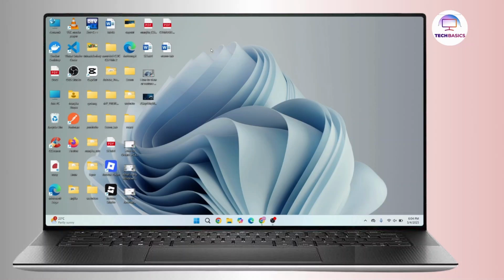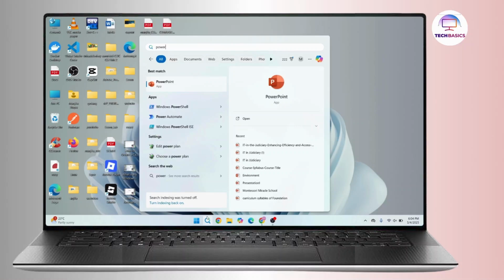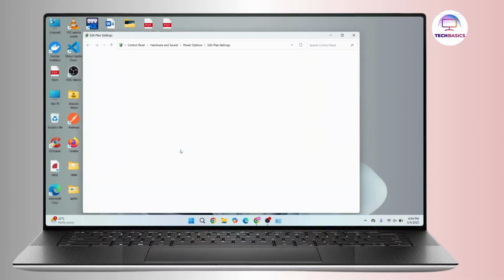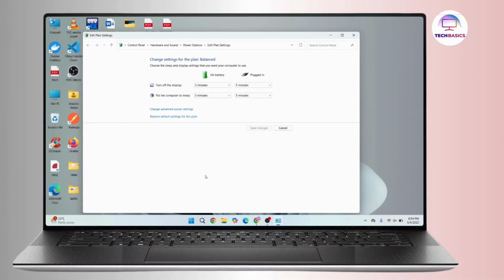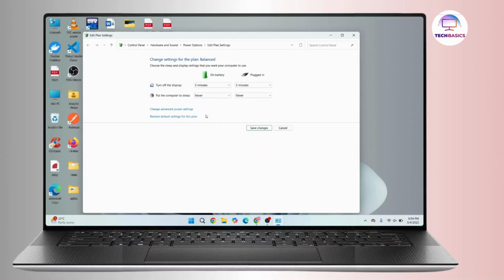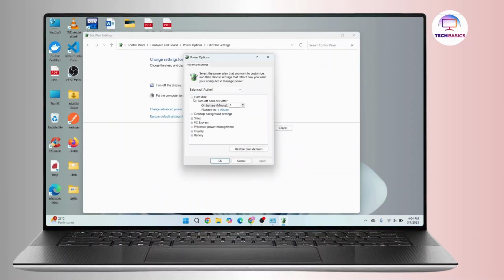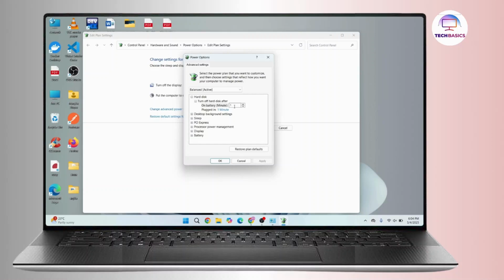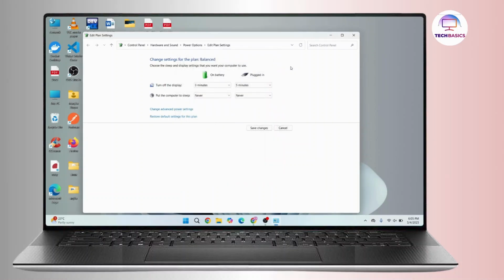How to Continue Your Downloading in Sleep Mode in Windows 11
Learn how to keep downloads running while your Windows 11 PC is in sleep mode. In this video, we show you how to adjust power settings so your downloads don’t stop. Perfect for large files or overnight downloads. Watch the full tutorial for step-by-step guidance and never worry about paused downloads again!

⏱️ Chapters (Timestamps):
00:00:00 - Introduction
Learn how to keep downloads running during sleep mode on Windows 11.

00:00:10 - Open Power Settings
Search for "Power" and click on “Edit power plan.”

00:00:25 - Adjust Sleep Options
Set “Put the computer to sleep” to “Never” for both battery and plugged in.

00:00:40 - Change Advanced Power Settings
Access the advanced power options for further customization.

00:00:55 - Configure Hard Disk Settings
Set time for turning off the hard disk based on your preference.

00:01:15 - Apply and Save Changes
Click “Apply,” then “OK,” and finally “Save changes.”

00:01:30 - Final Tips and Conclusion
Your downloads will now continue even during sleep mode.